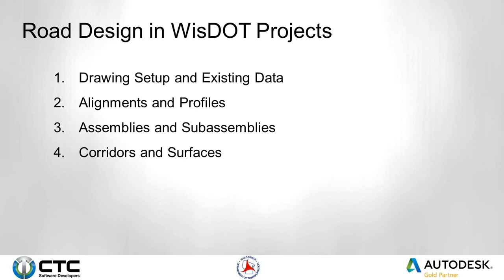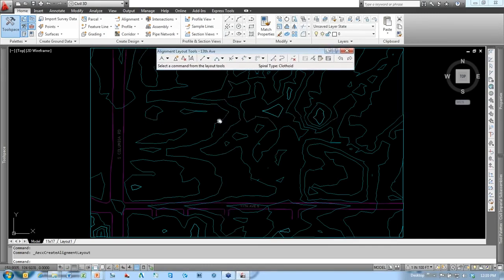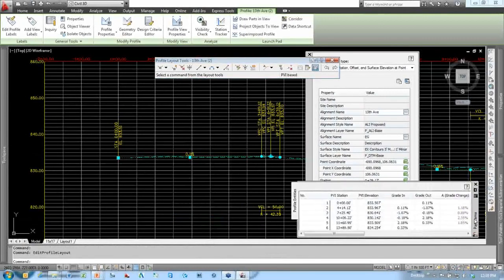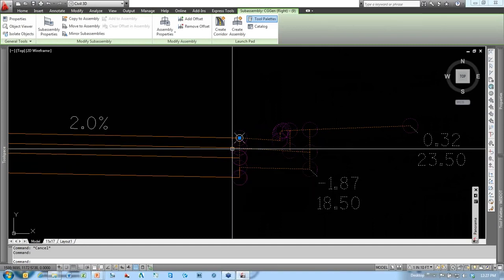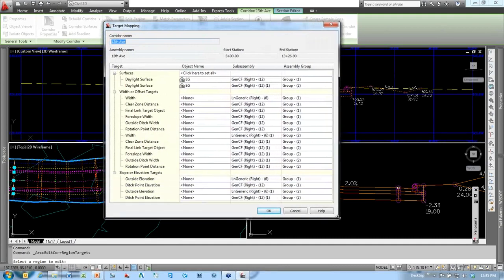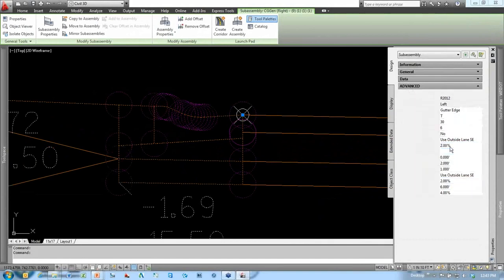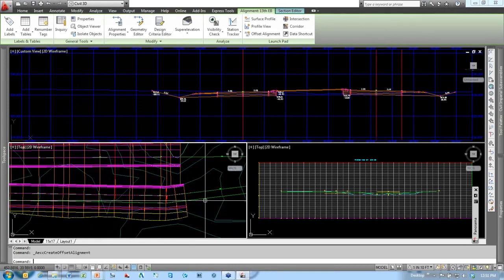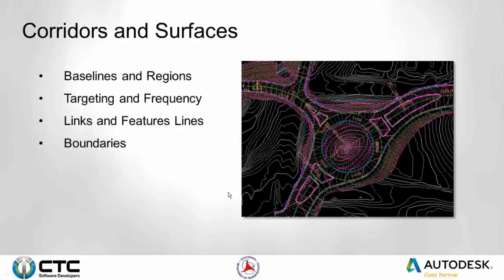Road Design Fundamentals for Civil 3D WISDOT Projects